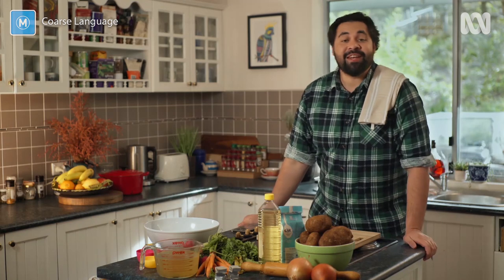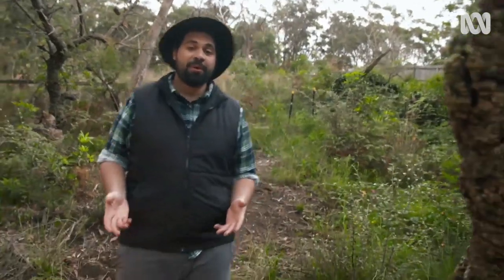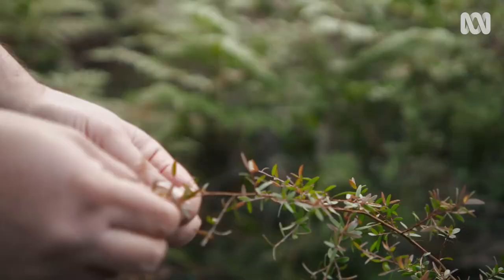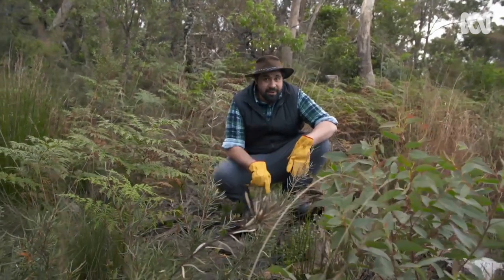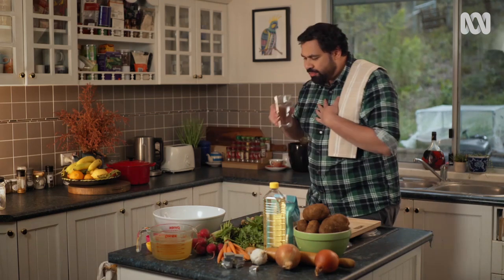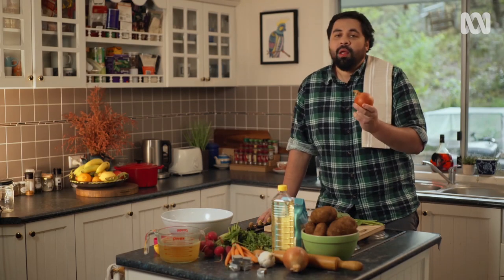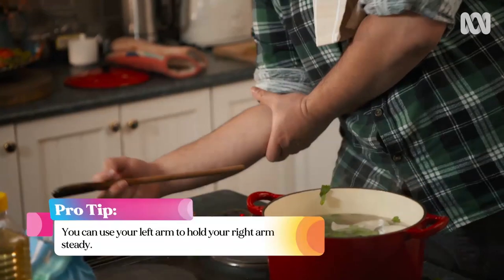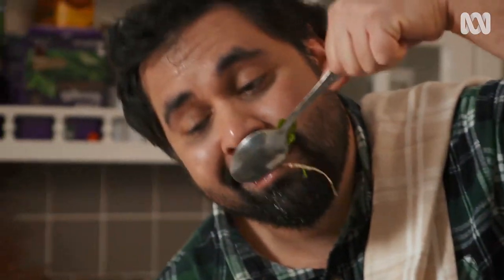Quarantine Cooking Challenge - Edible Weeds | At Home Alone Together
Bjorn has been challenged by home viewer Mary to make a delicious edible soup using edible weeds foraged from his garden. Guess what Mary, challenge accepted.

The survival guide we need right now: a lifestyle show for a world where nobody has a life. Beloved national treasure Ray Martin joins Australia's best comedians to share advice on living your best life in the COVID era.